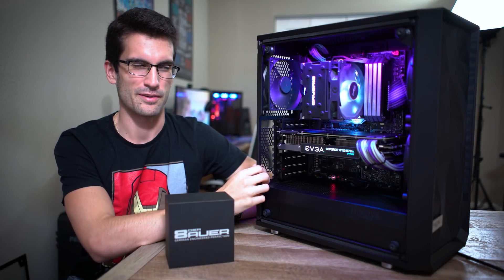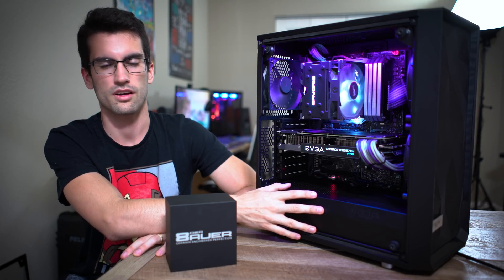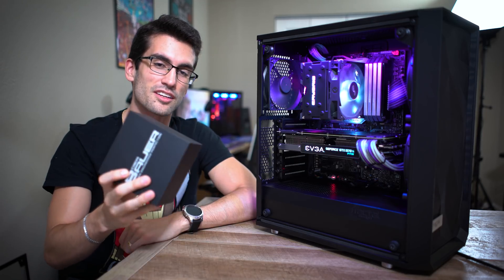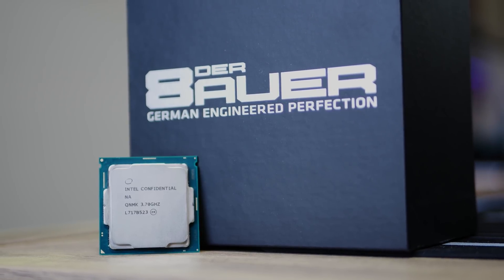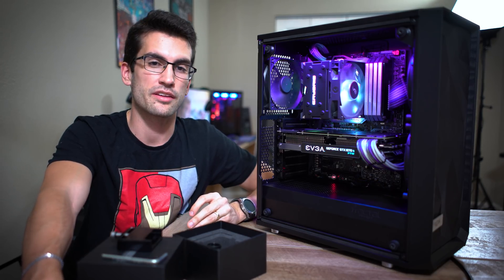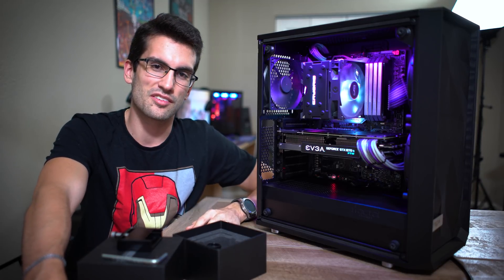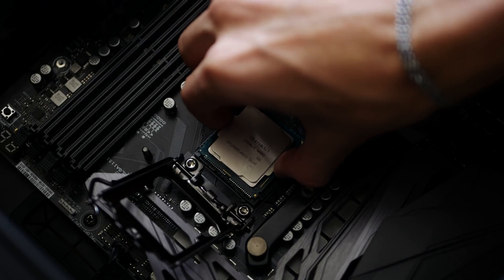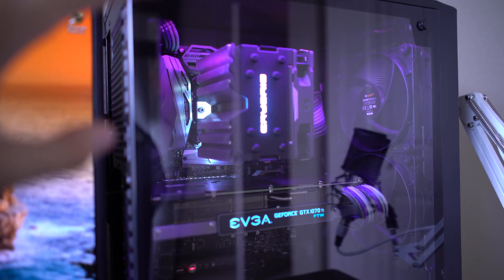How To Lower CPU Temps by 20°C!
Thermal Grizzly Conductonaut
Thermal Grizzley Kryonaut
Der8auer Delid Kit

Specs of my personal rig:
Intel Core i7 8700K
EVGA GTX 1070TI FTW2
ASUS ROG Maximus X Hero Z370
Corsair Dominator Platinum DDR4 (4GBx4)
Cryorig H7 Quad Lumi
Be quiet! Dark Power Pro 11 1000W
ADATA 512GB M.2 PCIe SSD
Western Digital 2TB Blue HDD
Fractal Design Meshify C

2x Pixio PX275h IPS Monitors